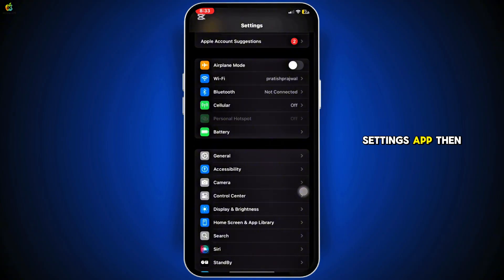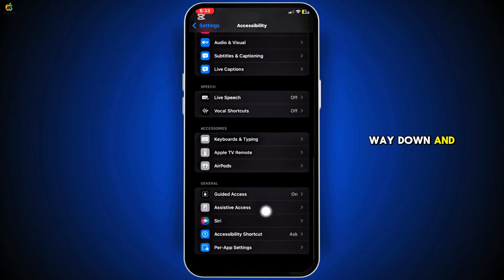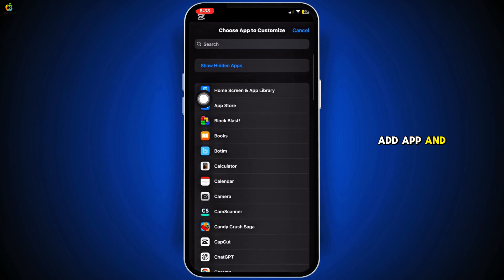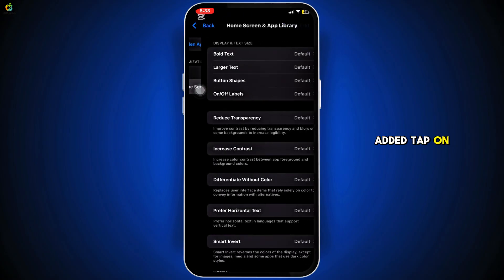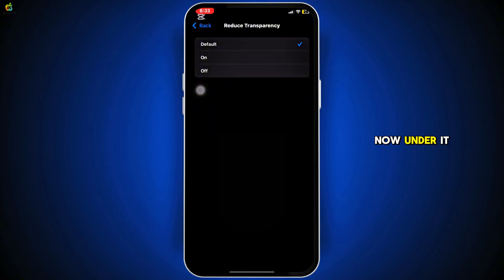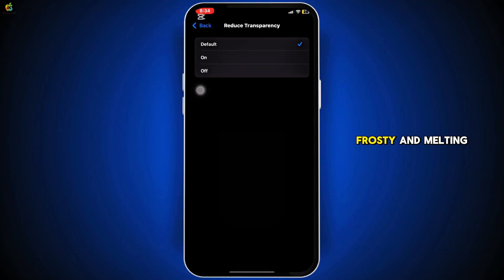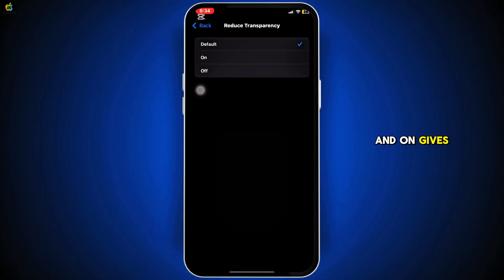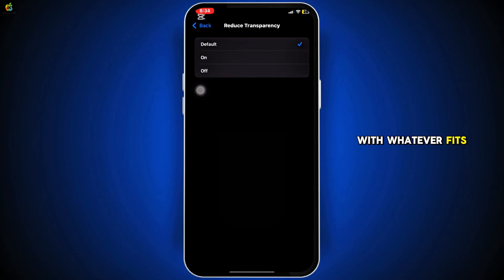[iOS 18.5] How To Remove The Dock on iPhone 16/16 Pro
Want a cleaner home screen on your iPhone 16 or 16 Pro? This quick guide will show you how to remove the dock in iOS 18.5, giving your device a sleek, minimalist look. Perfect for aesthetic setups, custom themes, or just getting rid of clutter.

In this video, we’ll cover:

- What the dock is and why some users prefer to hide it
- Step-by-step instructions to remove or hide the dock in iOS 18.5
- How to use Focus Mode and wallpapers to create a dockless effect
- Tips to keep your setup functional without sacrificing style

If you've been asking, "Can I remove the dock on my iPhone 16?"—this guide will walk you through it with ease.